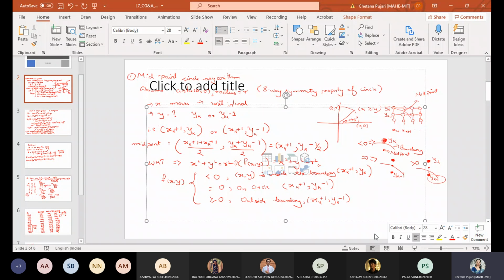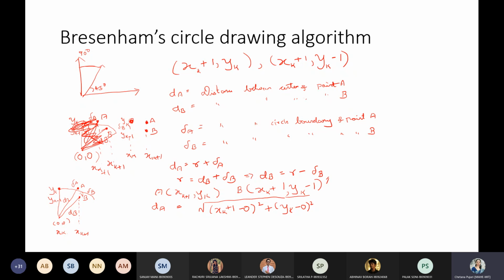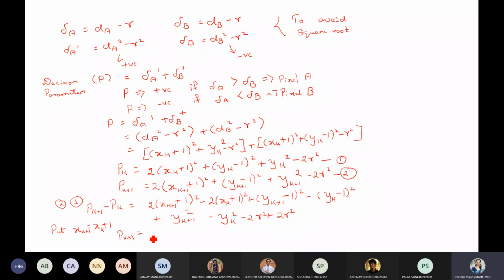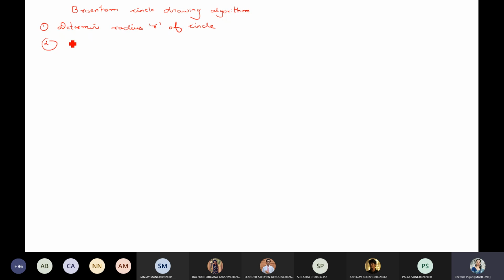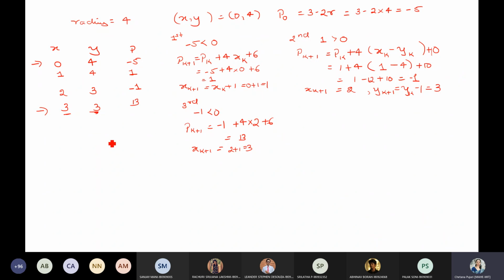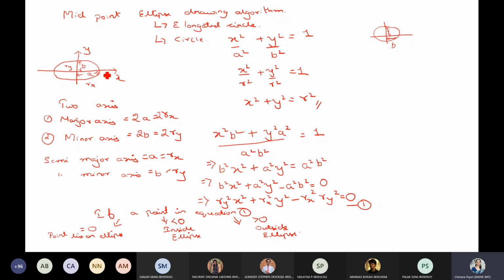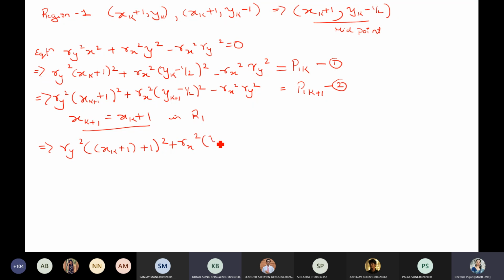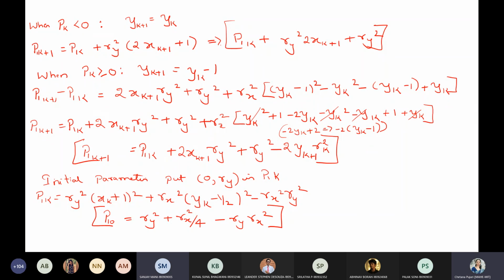Computer Graphics and Animation - 22nd September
Conducted by Chetana Pujari